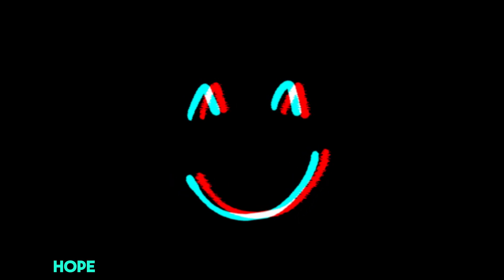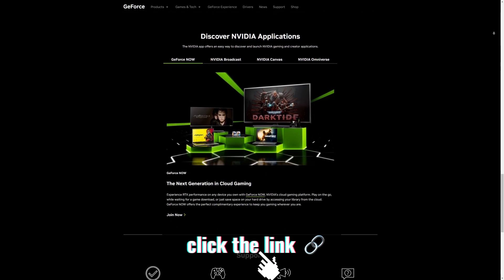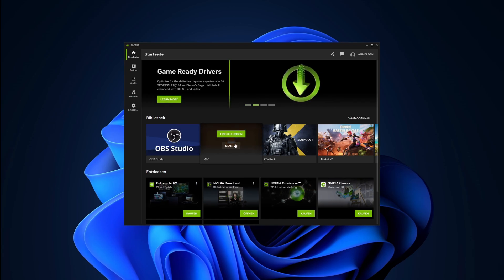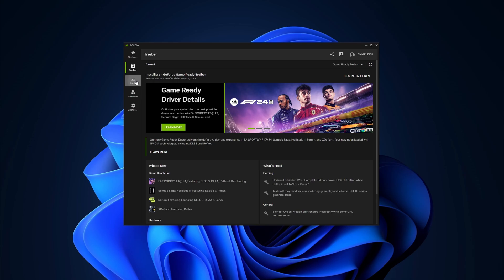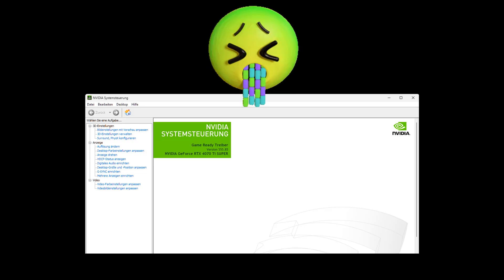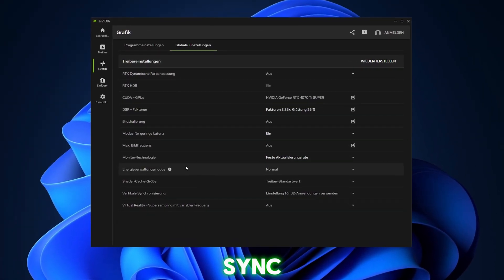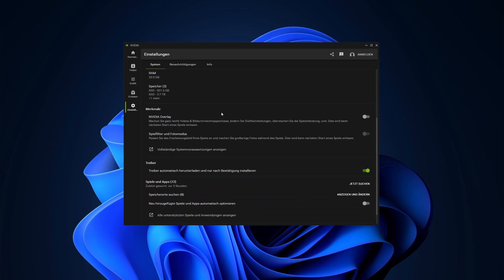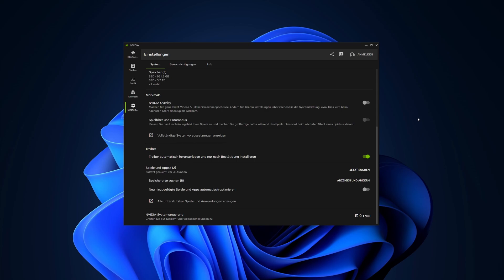NVIDIA FINALLY DID IT!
The new app combines the old control panel and the geforce experience into one app!